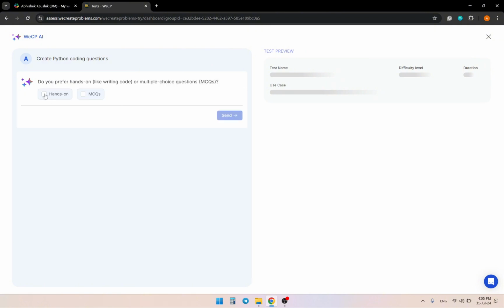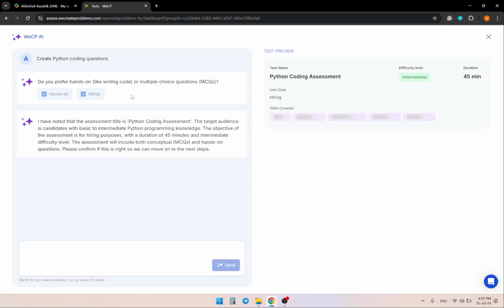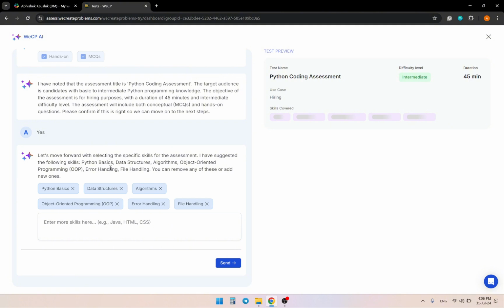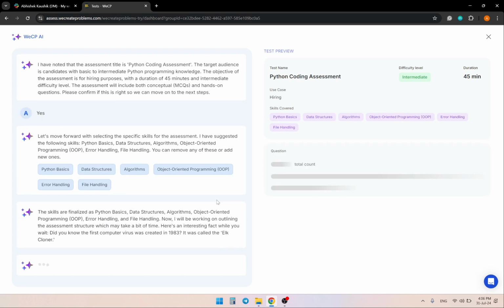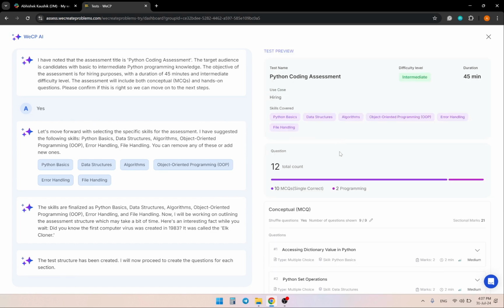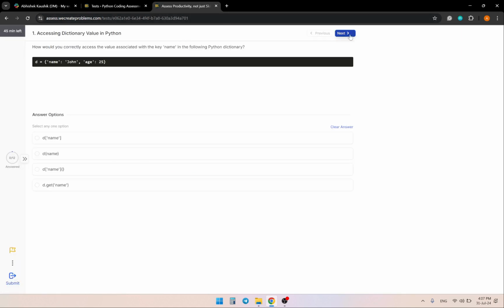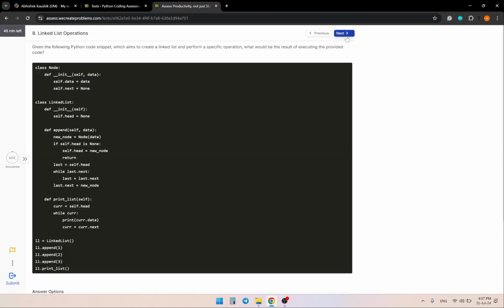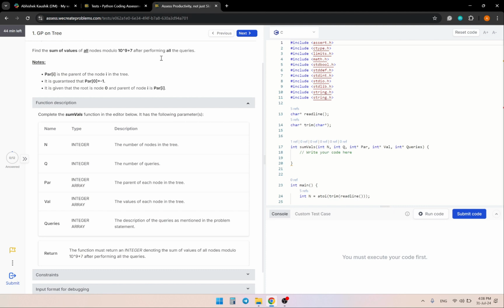Creating Python Coding Questions using AI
In this video, Alex creating python coding questions using WeCP AI!

Want to explore WeCP AI on your own? Create a free account (no credit card needed)